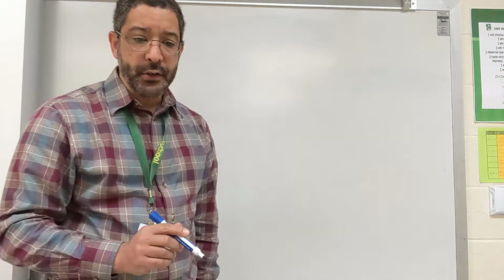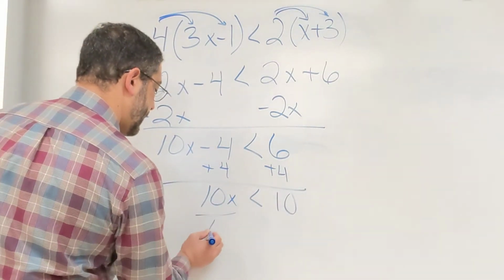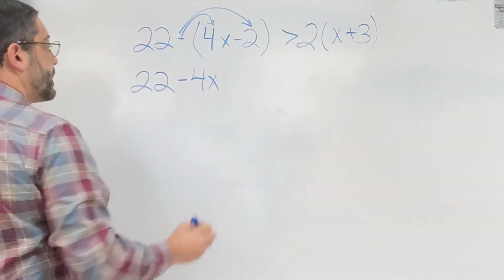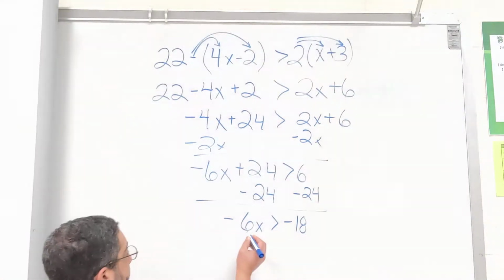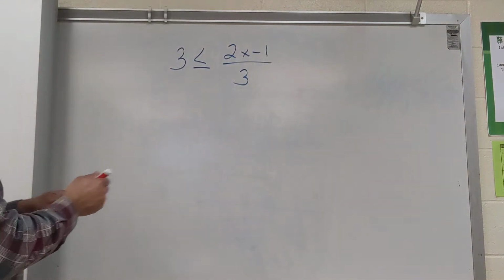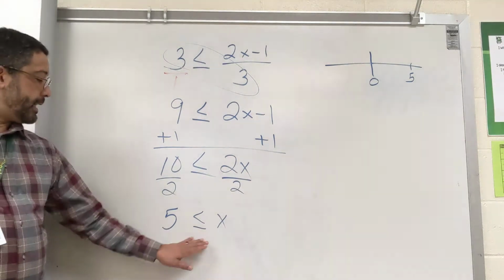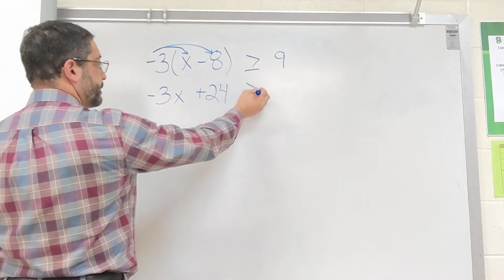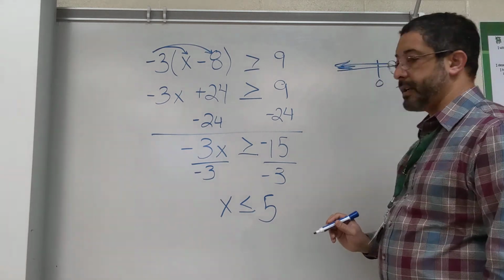8th Grade Math - March 27